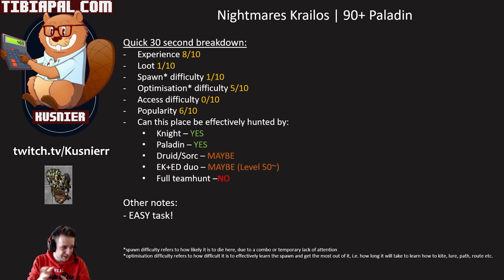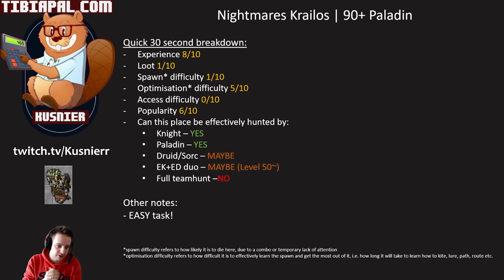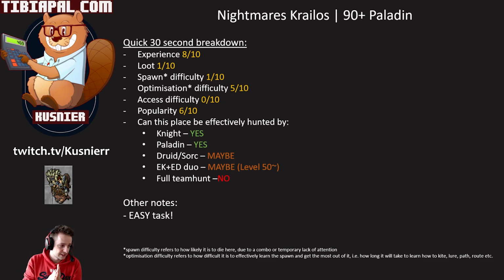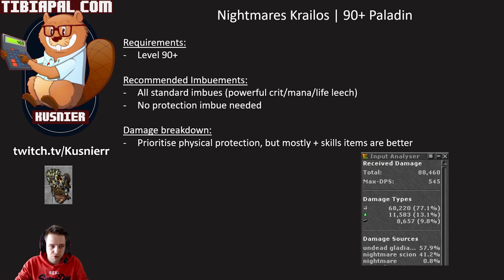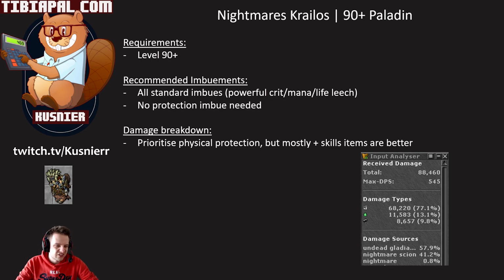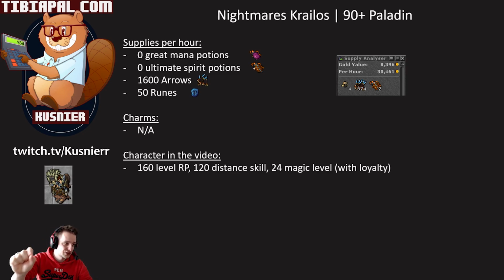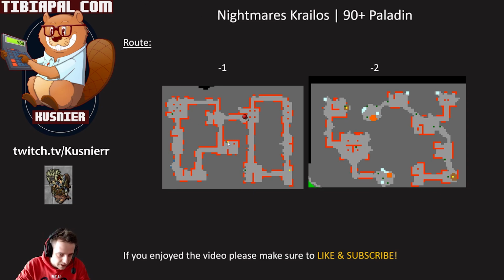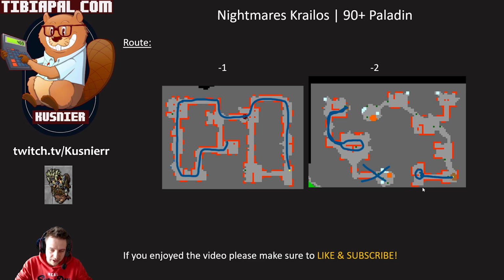Nightmares Krailos | 900 k/h raw | 90+ Paladin | Tibia Hunting Guide